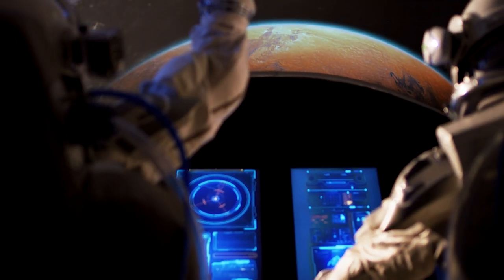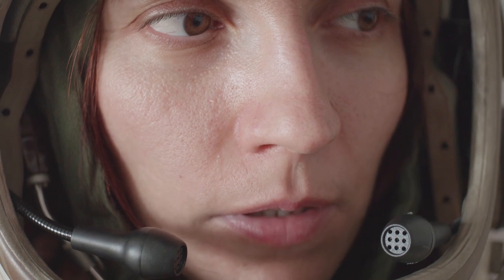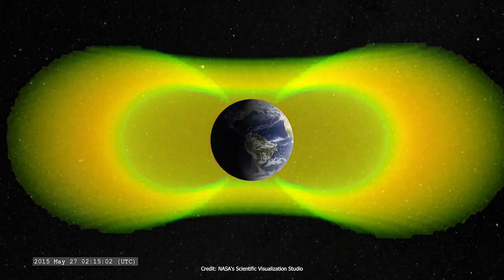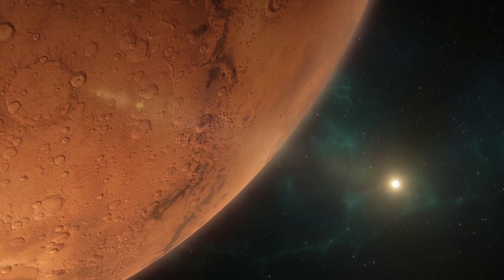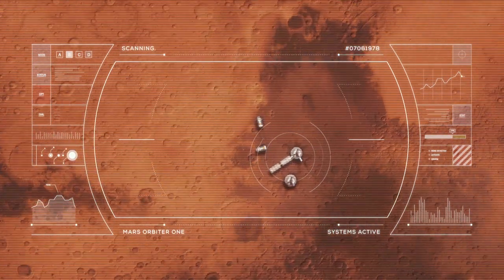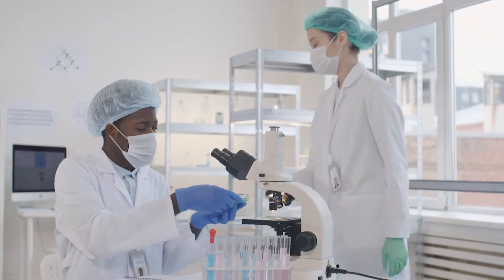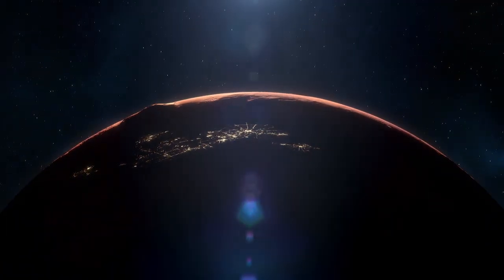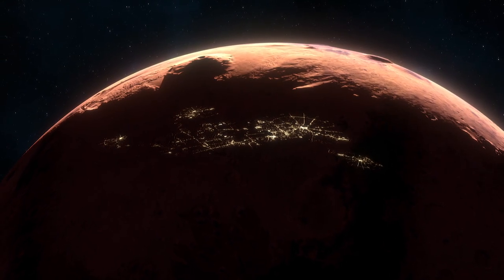Protecting Mars Crew From Space Radiation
Space radiation is one of the biggest challenges for the human journey to Mars. It is quite different and more dangerous than radiation on Earth. NASA is currently working on new ideas and concepts to protect humans from galactic cosmic rays.

Narrator:
Russell Archey